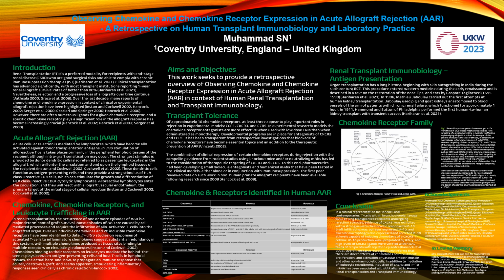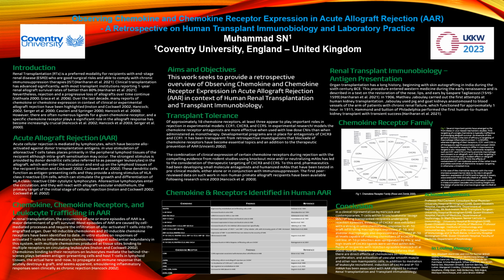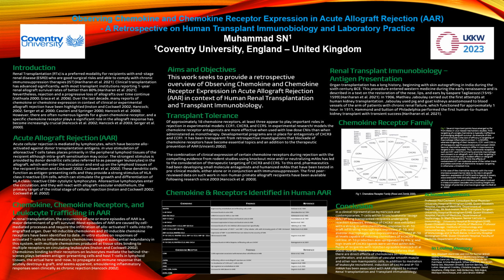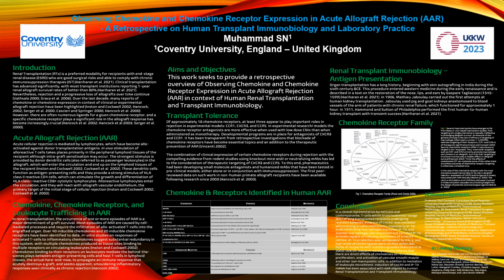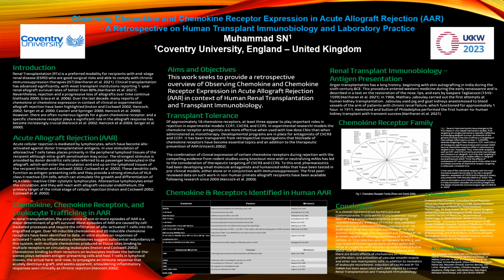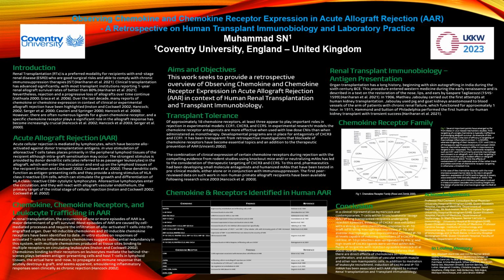UKKW Meeting (2023)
There are now extensive data and studies on the observation of many chemokine and chemokine receptors in human renal transplantation that show their increased expression in AAR. The chemokine receptor CXCR3 has been established as a significant immunological component in acute renal allograft rejection. In patients who develop AAR, circulating CXCR3 expression is significantly up-regulated (by Day 3 post-transplantation). CXCR3 +ve, activated T-cells are present in the cellular infiltrates in acute renal allograft rejection. CXCR3 +ve T-cell infiltrates are localized to sites of high IP-10/CXCL10 expression. Published figures vary from 30-90 %. Literature: Laboratory investigations have informed that in human renal transplantation there are alternative pathways that promote the development of a pro-trafficking phenotype of T-cells in recipients that have received anti-CD25. The hypothesis was addressed by using a T-cell culture system to analyse the effects of anti-CD25 on the expression of CXCR3 and other significant chemokine receptors on the surface of T-cells.

Induction of CXCR3 and IP-10 mRNA has been associated with AAR aligned to Human Renal Transplantation and Transplant Immunobiology. This audio overview seeks to provide a retrospective overview of Observing Chemokine and Chemokine Receptor Expression in Acute Allograft Rejection (AAR) in context of Human Renal Transplantation and Transplant Immunobiology.